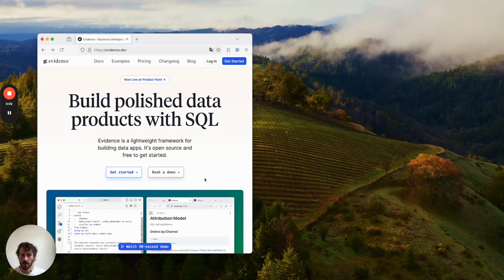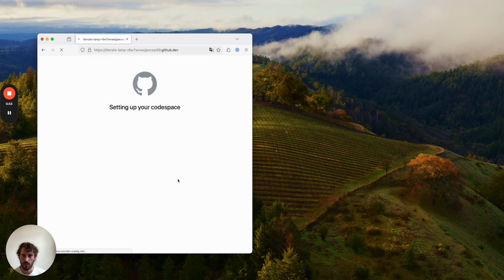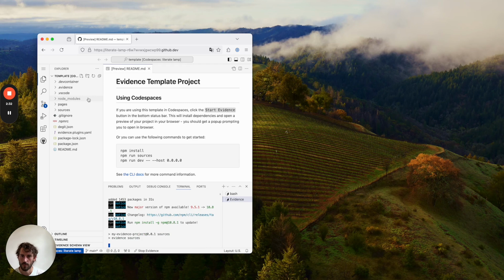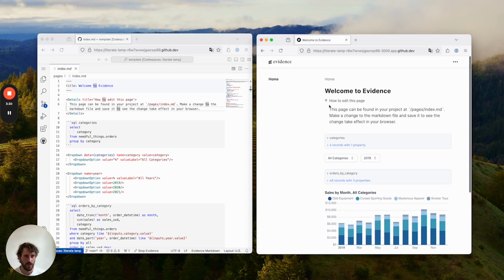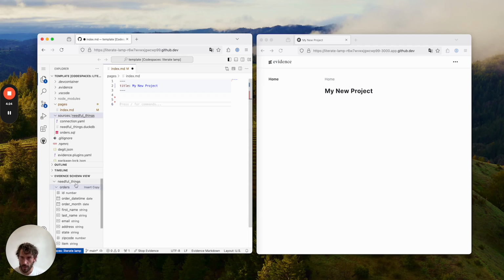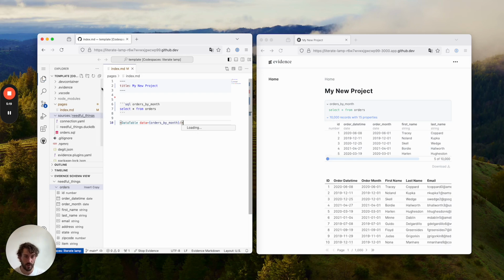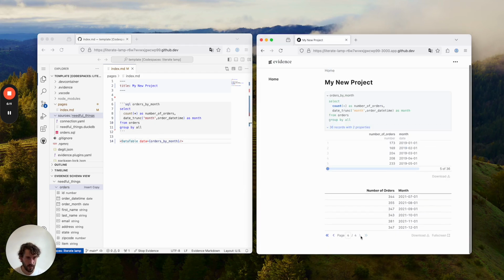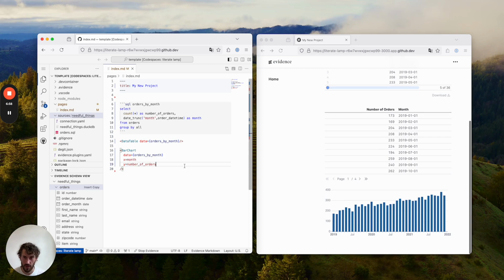Installing Evidence using GitHub Codespaces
Steps to Install Evidence with GitHub Codespaces

2. Scroll down and select the "Codespaces" Tab and click "Create Evidence Codespace
3. Sign into GitHub (If needed)
4. Click "Create New Codespace" and wait for the codespace to boot
5. Press the "Start Evidence" button in the Status Bar at the bottom of the window

Evidence is now running! Make changes to your markdown to see changes live in the preview window.